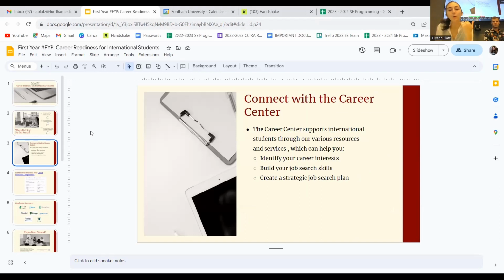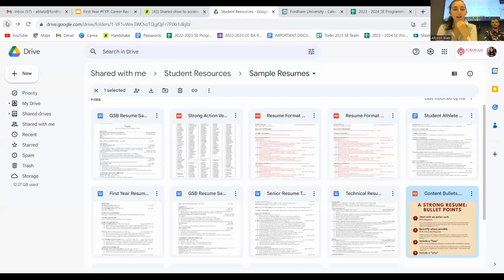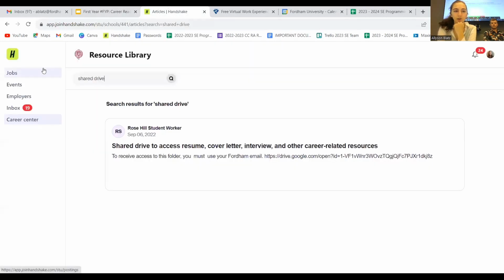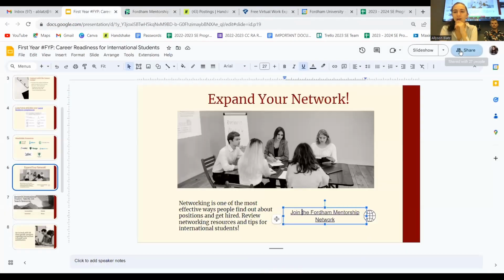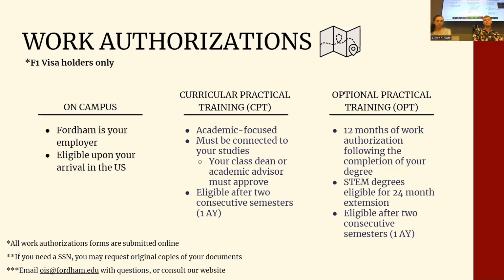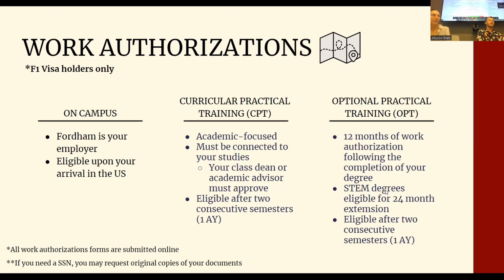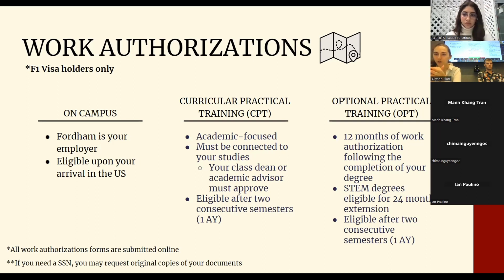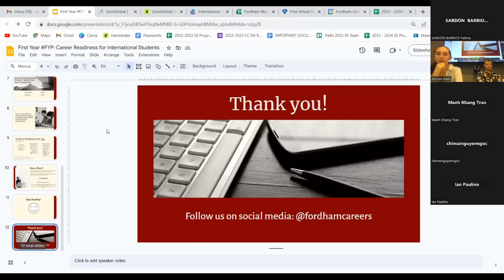Career Readiness for International Students | Fordham Career Center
Welcome back to our First Year series! Learn how to develop a strategic job search plan and discover resources you can rely on to find international employee-friendly opportunities.

Originally recorded on Monday, September 25th, 2023 on Zoom.

About the Fordham Career Center:

The Fordham Career Center serves as the bridge between the classroom experience and the world beyond, helping Rams, employers, and community partners alike to understand the extraordinary value and relevance of a Fordham education. Everything we do is based on Cura Personalis- the care of the whole student. To learn more about our offerings and connect with the Career Center, visit fordham.edu/career